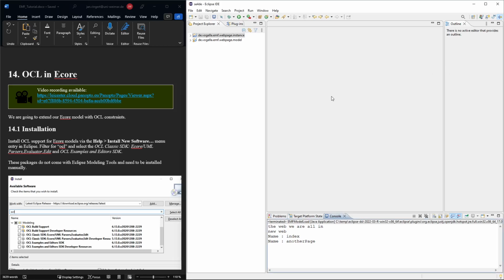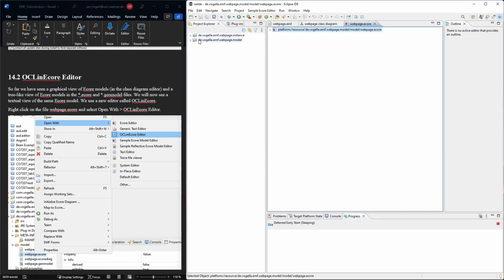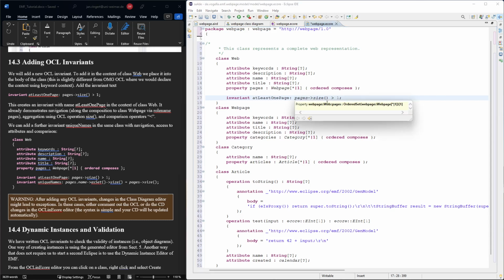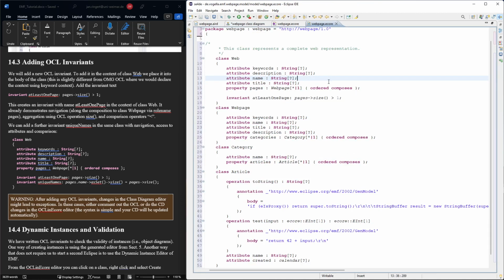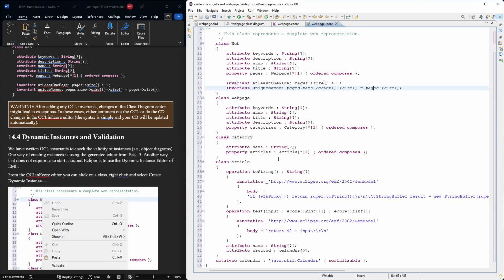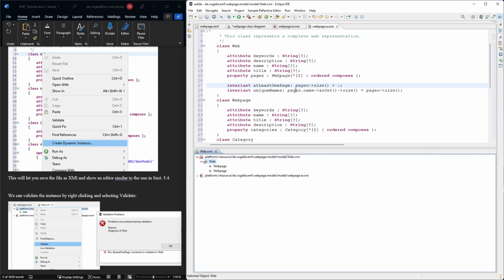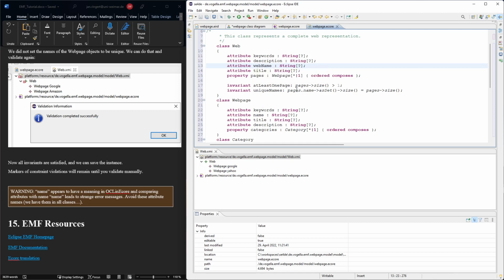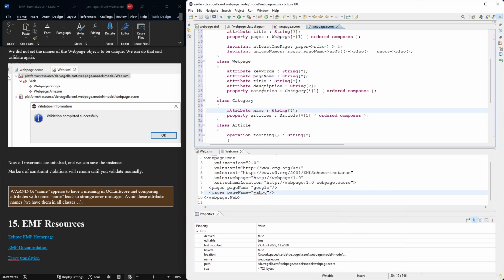Sect. 14: OCL in Ecore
We add OCL constraints to our Ecore model and creatre dynamic instances using the OCL in Ecore editor. We play with validation and see how to make sure that the instances are valid.